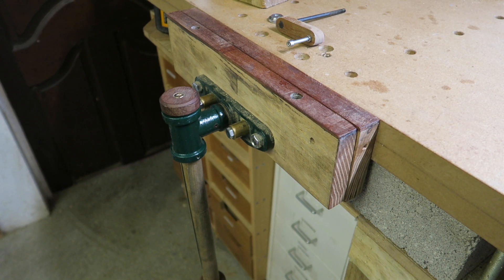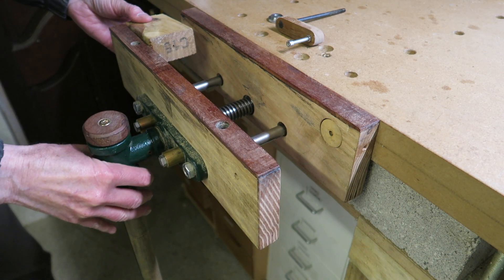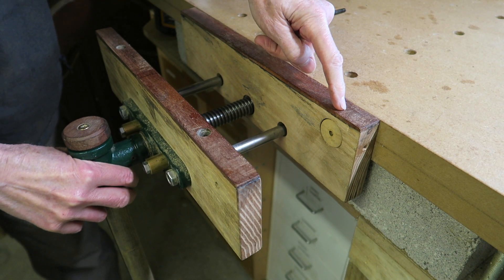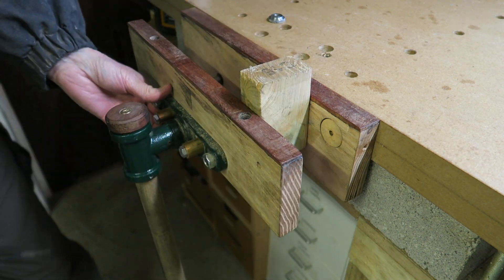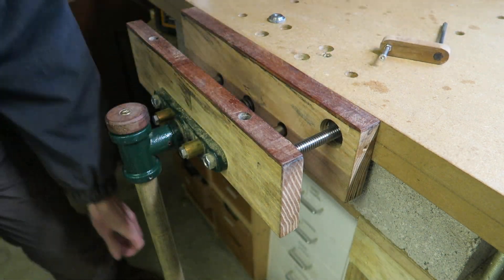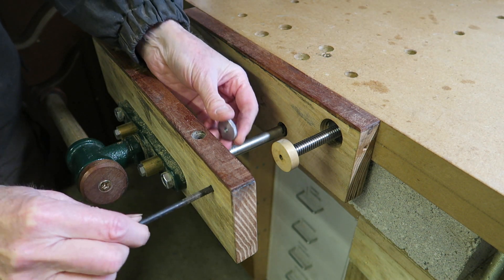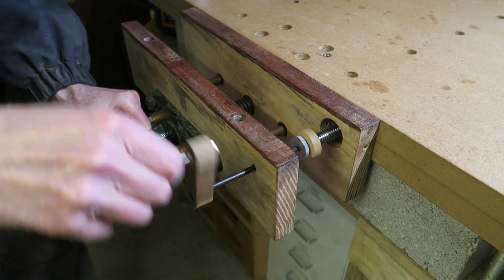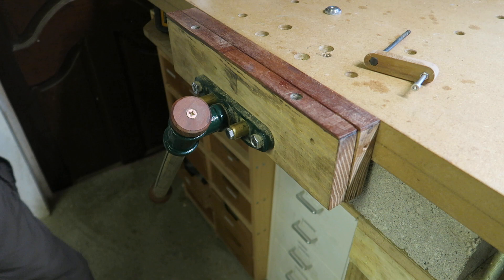Woodworking Vice - DIY Rack Stop. Vise rack stop.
I wanted a rack stop that doesn't get in the way of planing and is built in.